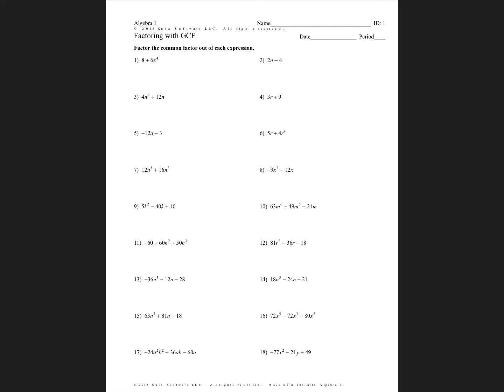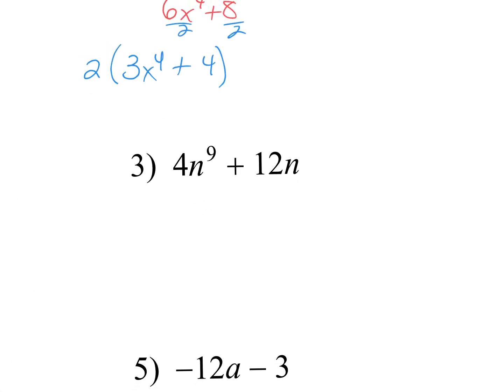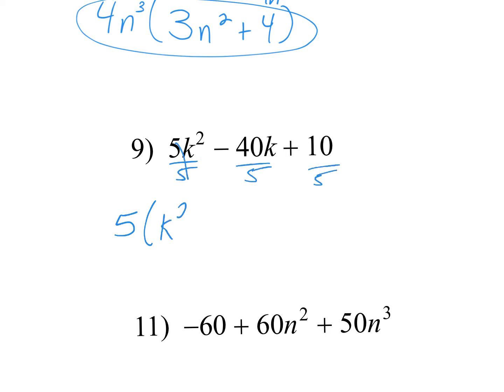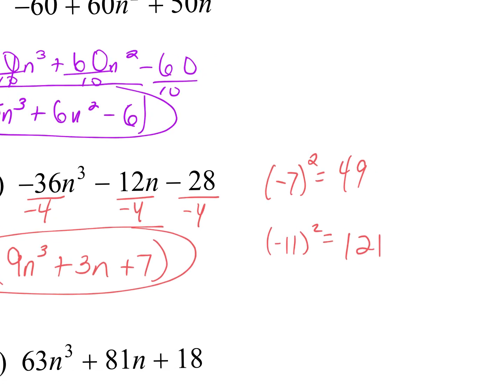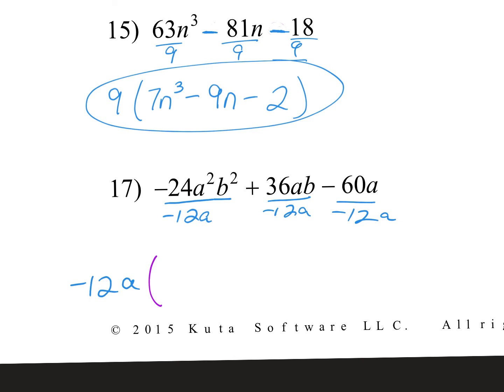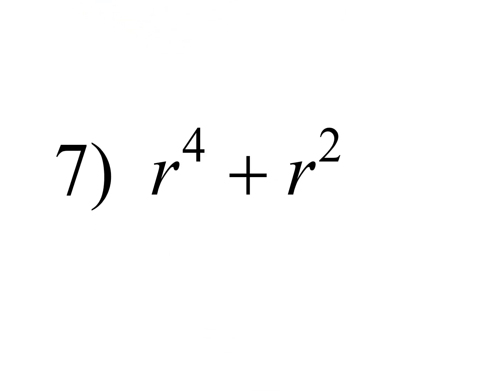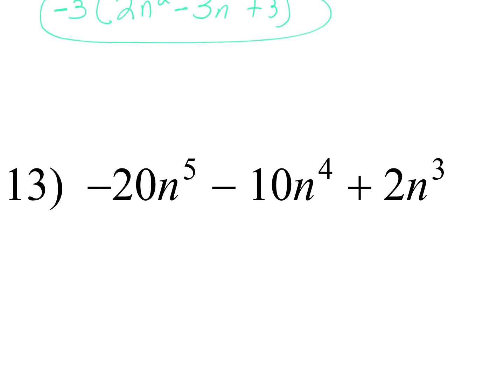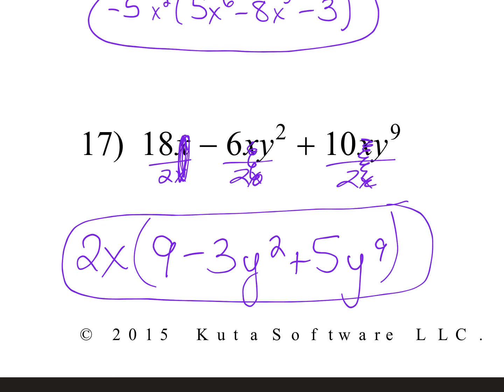08.26 CAT Factor by GCF.mp4